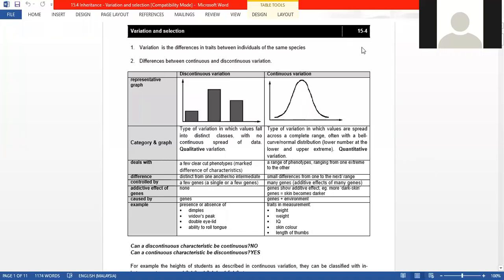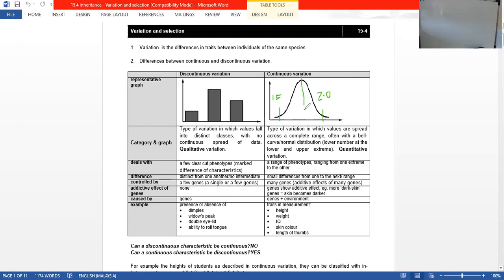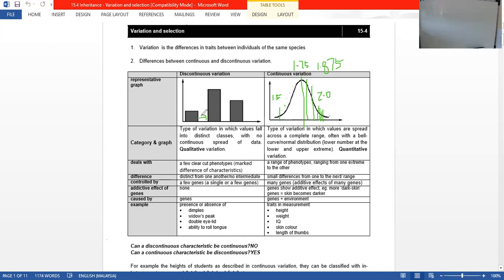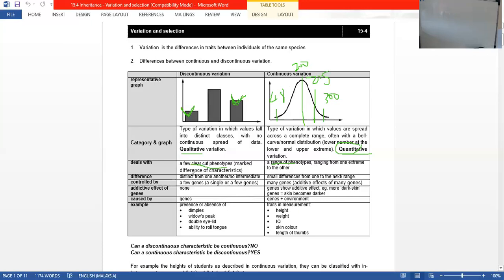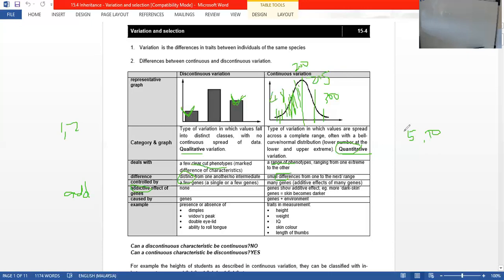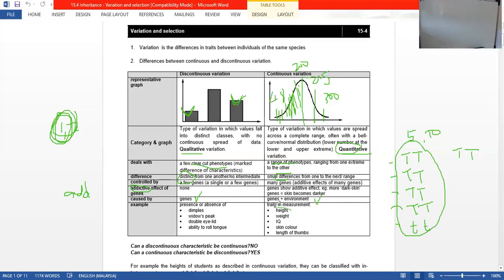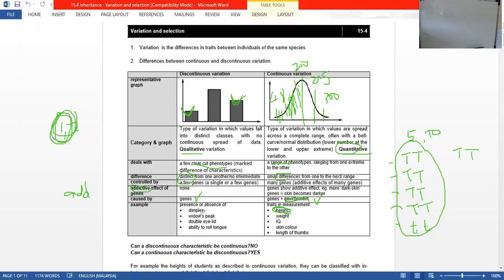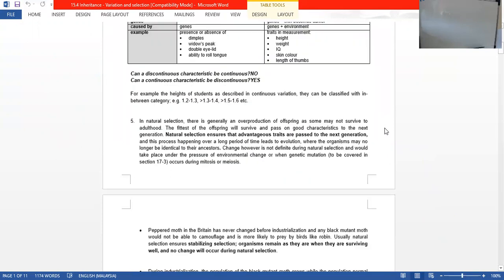15 4 Variation